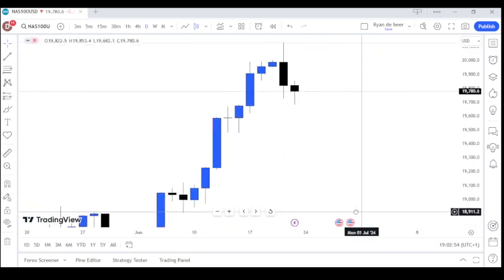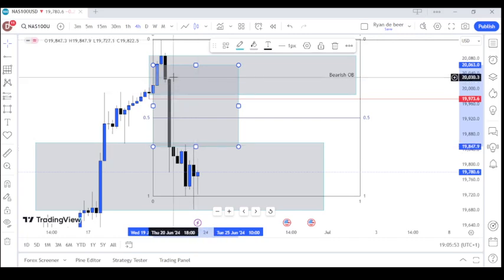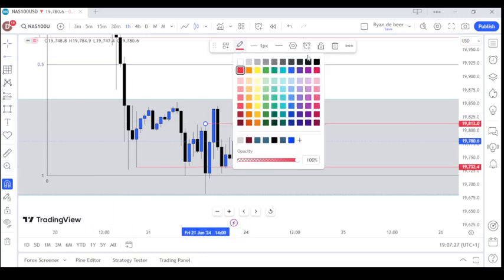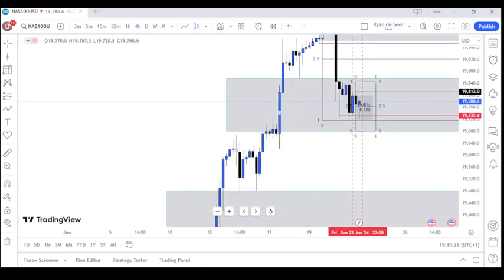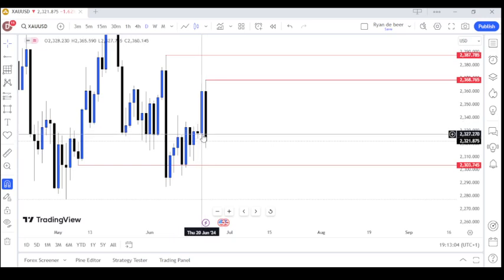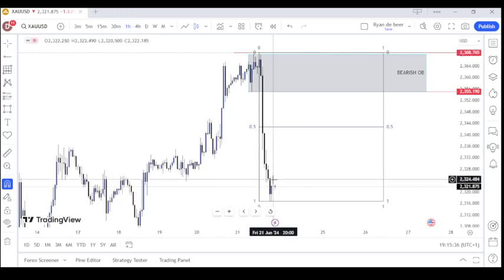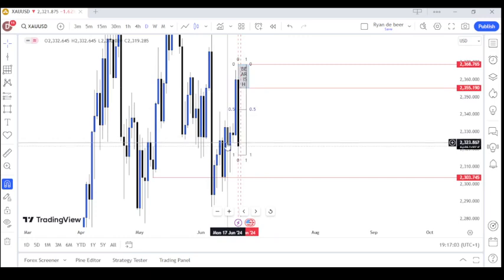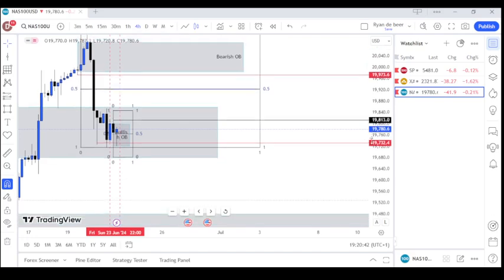23/06/24 NAS 100 AND XAU/USD ANALYSIS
ANALYSIS AND OVERLOOK FOR MONDAYS TRADING DAY.